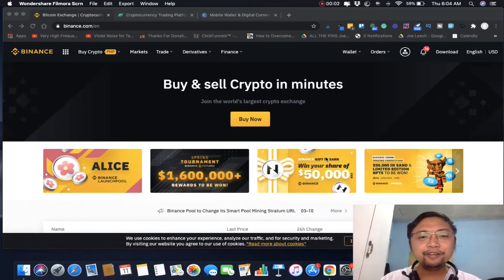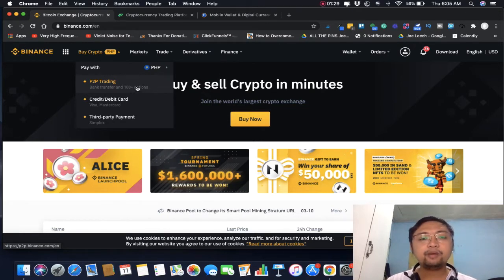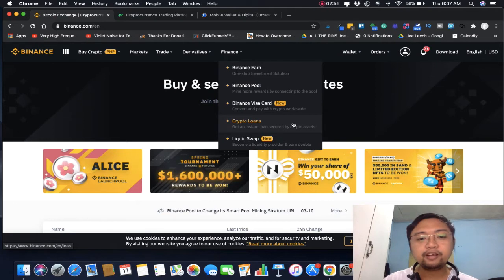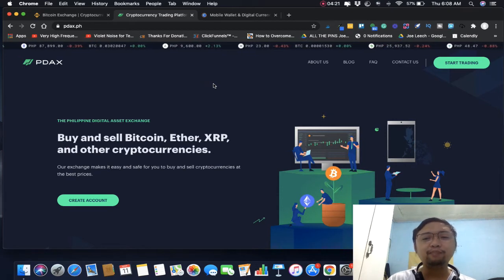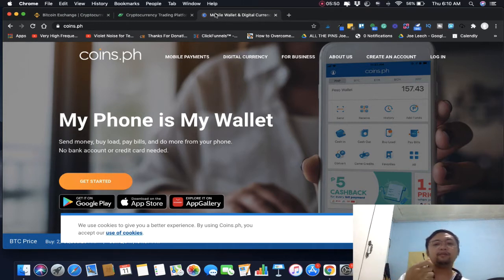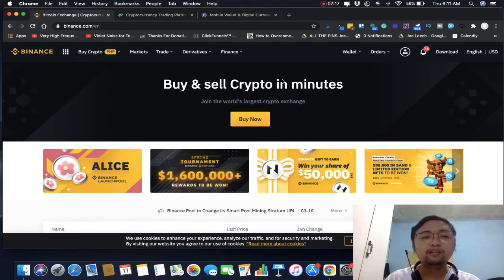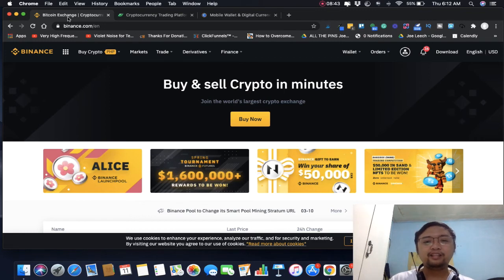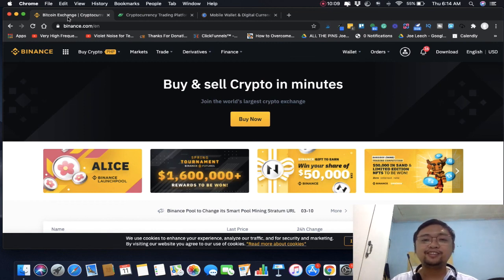How to Buy Bitcoin or Cryptocurrency Tagalog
How to Buy Bitcoin or Other Cryptocurrency - tagalog

For people who's wondering paano ba makakabili ng Bitcoin or other Cryptocurrencies because at some point gusto nilang mag invest or bumili or mag trade ng Bitcoin or Altcoins.